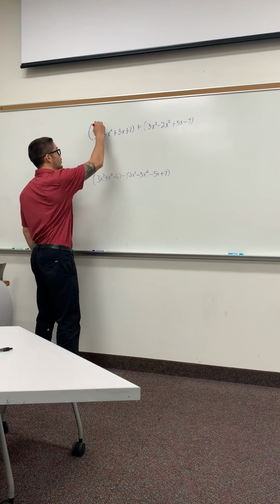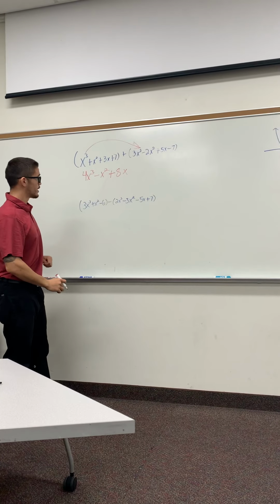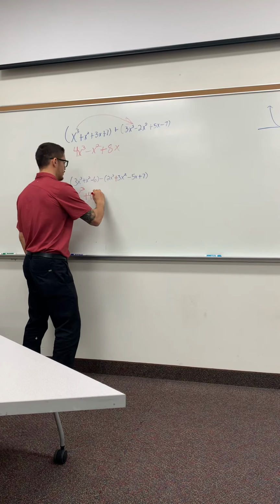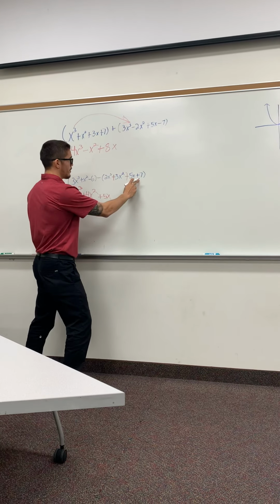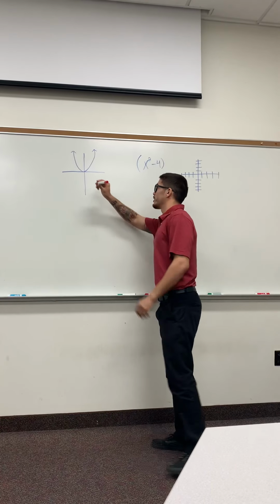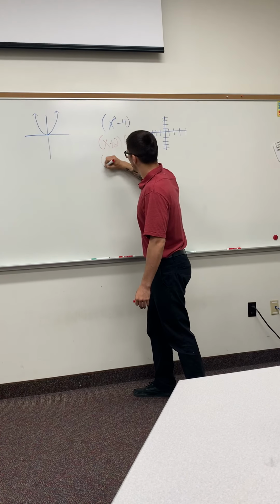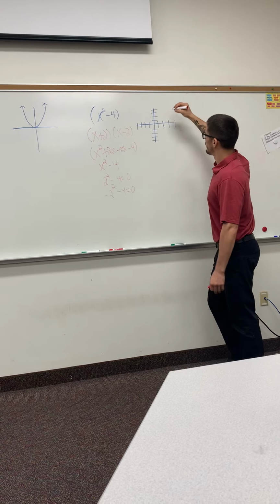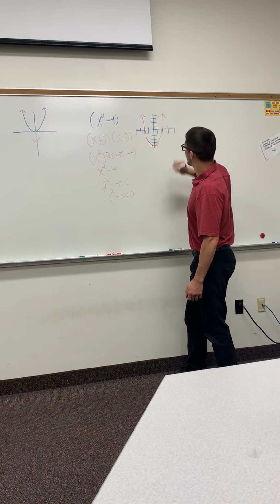Taylor Misuna teaching video